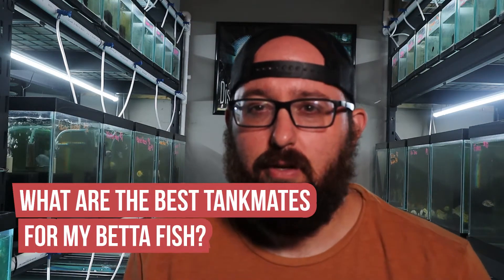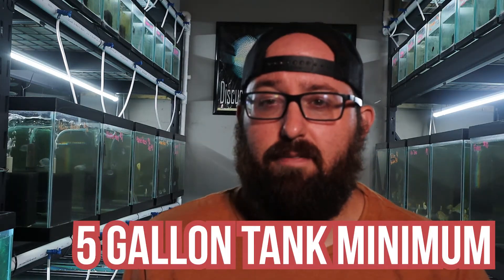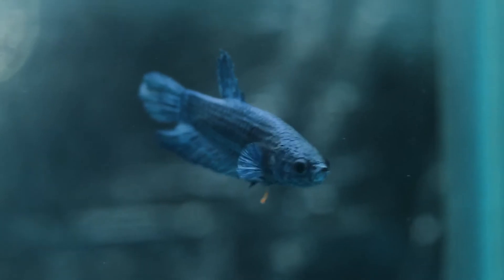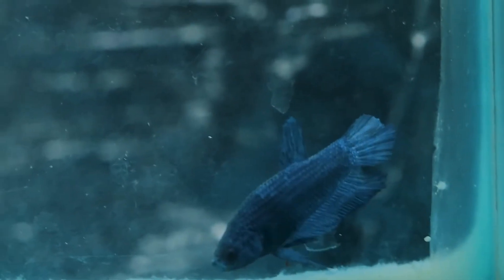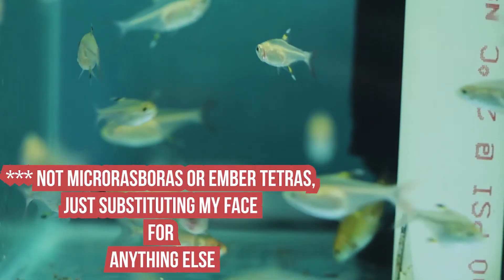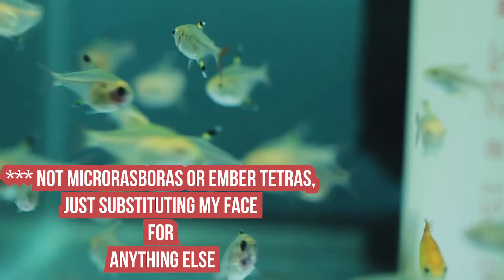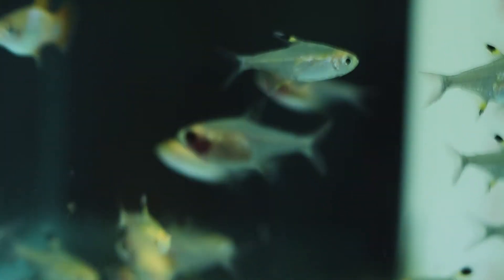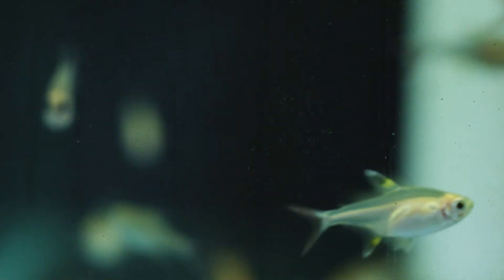What can go with my betta? A look into some betta tankmates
You've got a betta, but now you'd like to add something else. Check out this video that goes over:
What can go with your betta
Some important considerations when picking a new animal